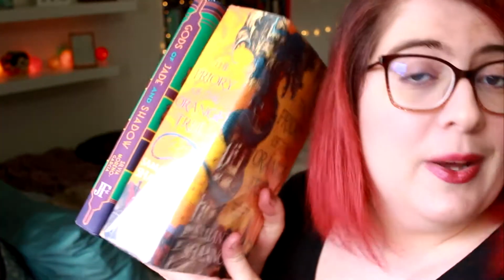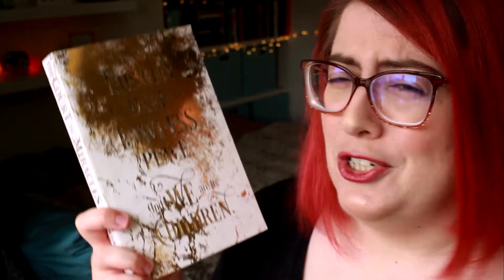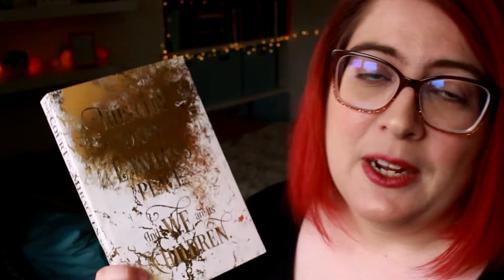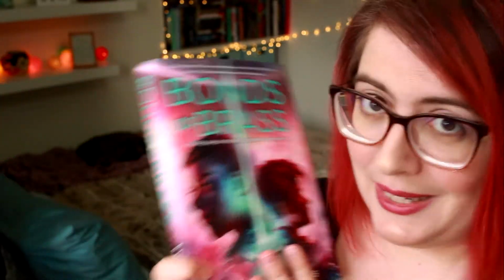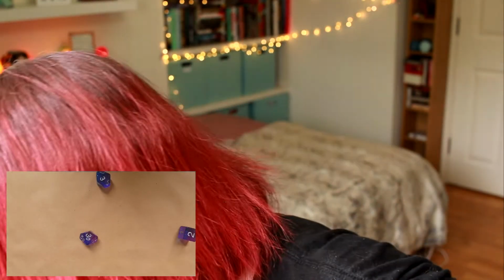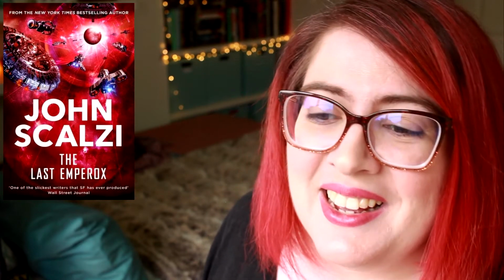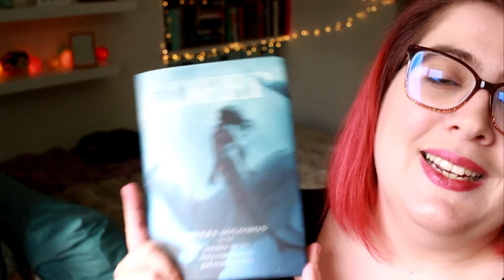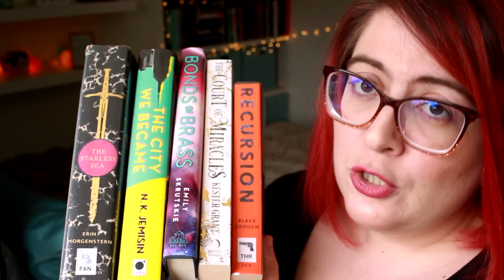D&D-inspired Reading Game - May TBR - Read for Initiative #5 [CC]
Time for another round of my D&D inspired game, Read for Initiative! Come roll some dice with me as I pick a pretty epic May reading list for myself!! 🧙‍♀️🎲📚